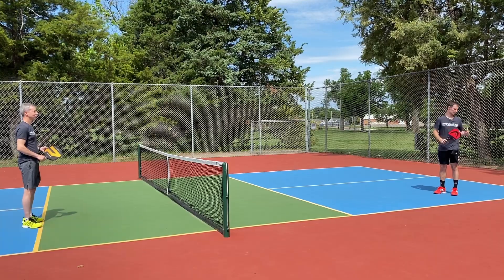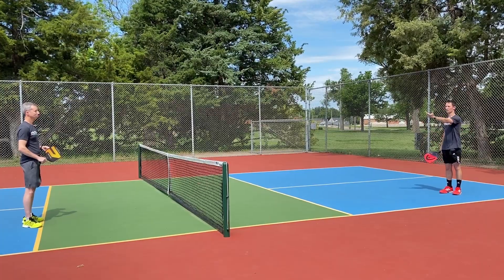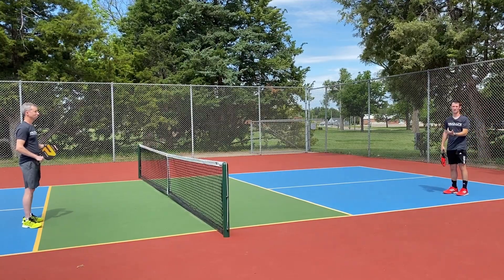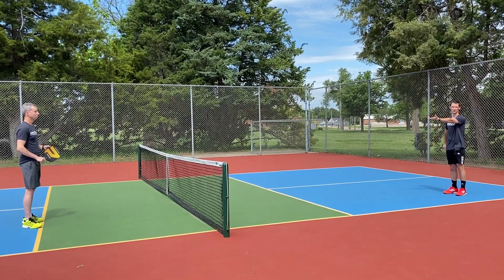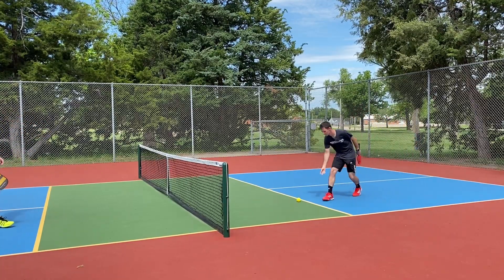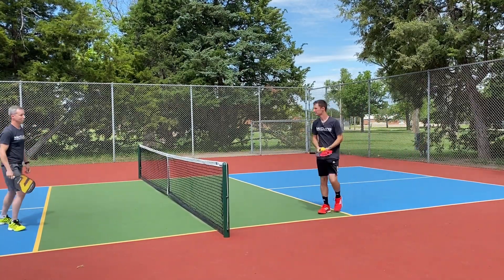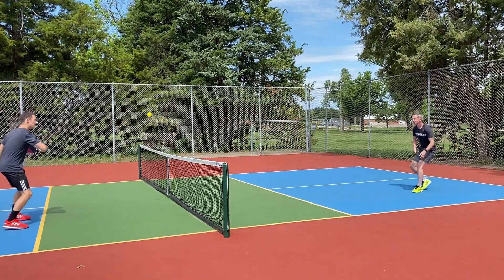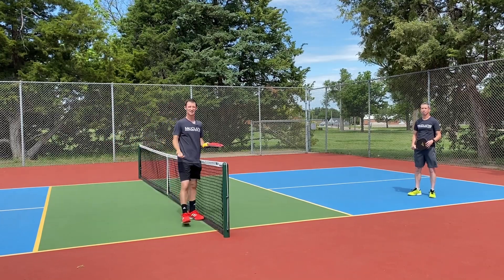No Man’s Land Pickleball Drill - McClung Academy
Super short pickleball drill to help you improve your no man’s land skills.